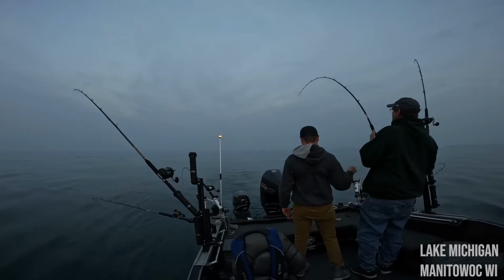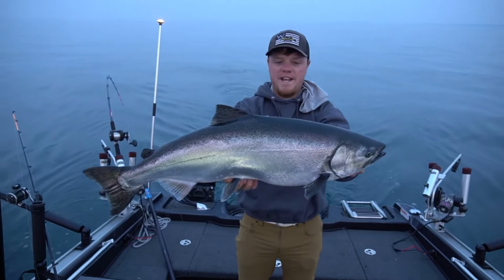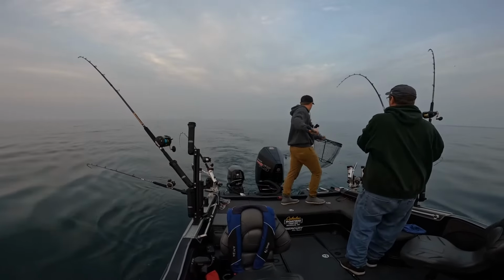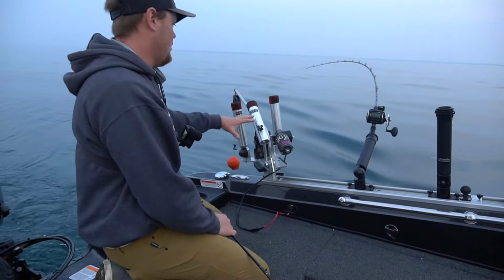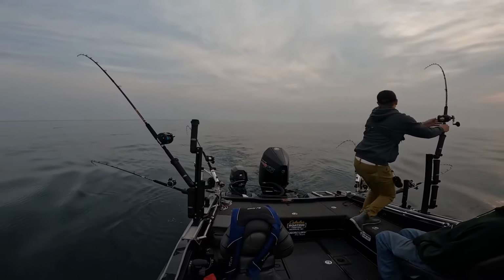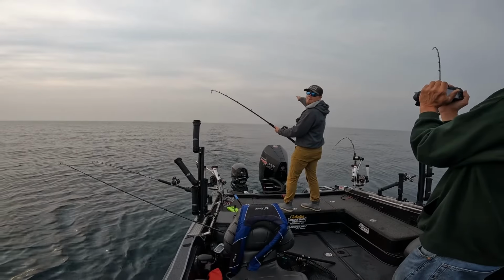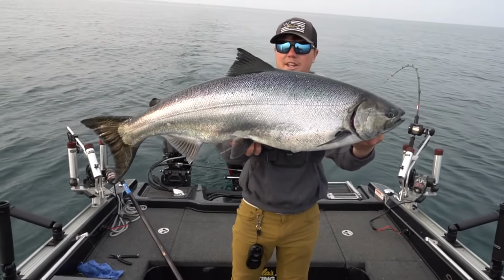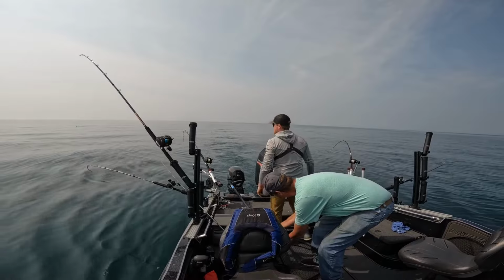CRUSHING Limits of GIANT Lake Michigan Salmon!! | Manitowoc WI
Salmon bite has been absolutely incredible these last few days!! Check out this awesome video!!

BOOK YOUR TRIP WITH ME!!

I look forward to seeing you on the next one!!